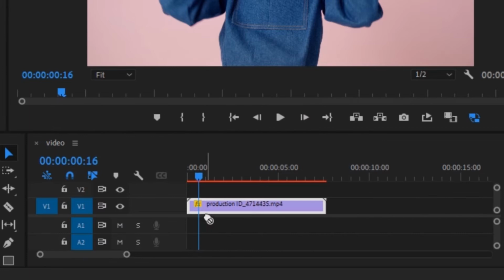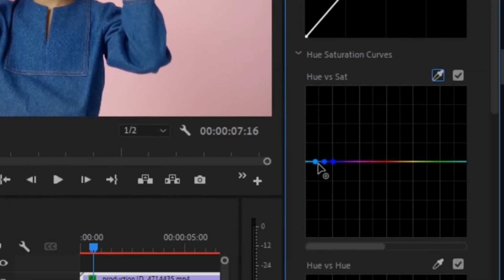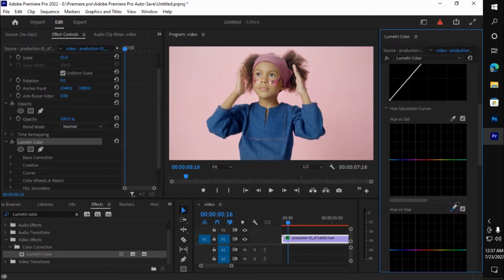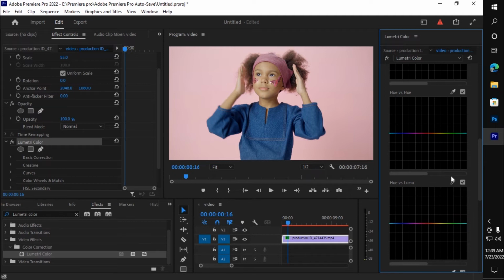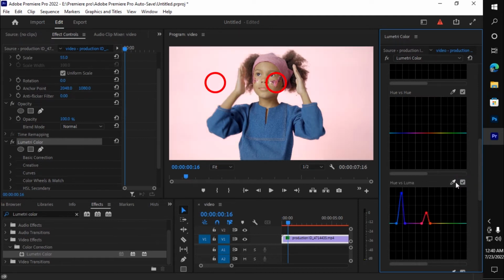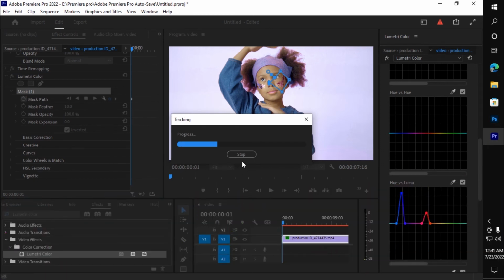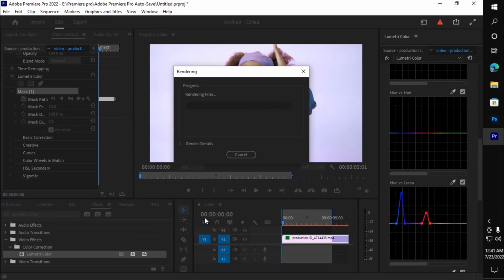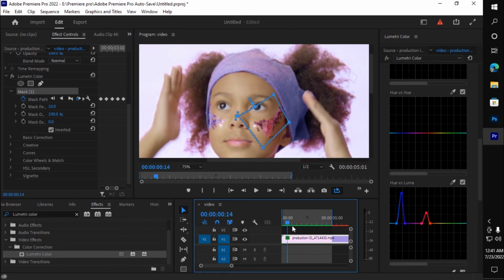Change The Color of Anything In Premiere Pro (Multi-Language)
Hello there, Here I shortly describe how to change any color using curves from lumitri color  effect in Adobe Premiere Pro.